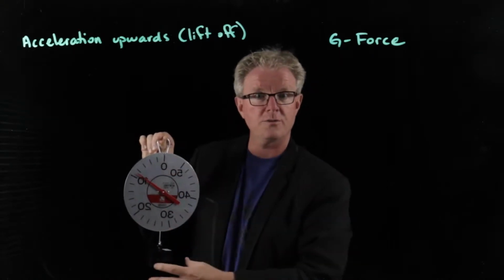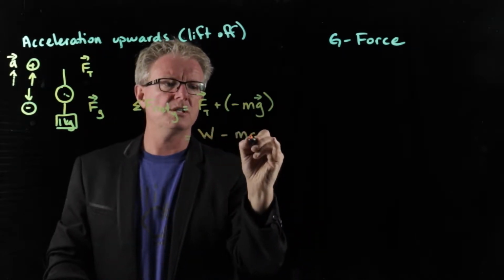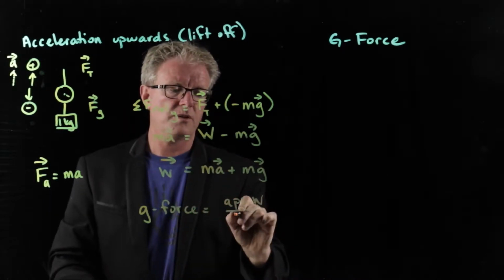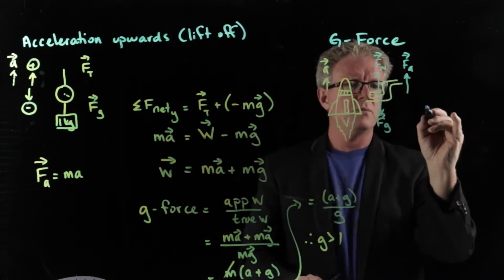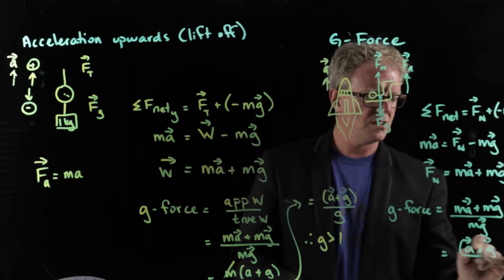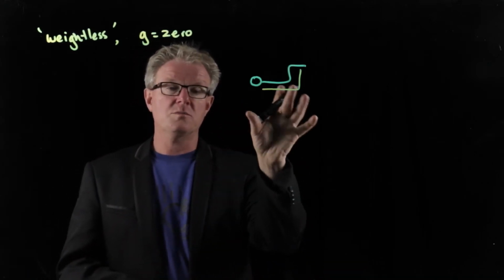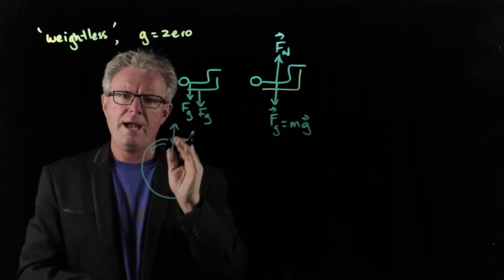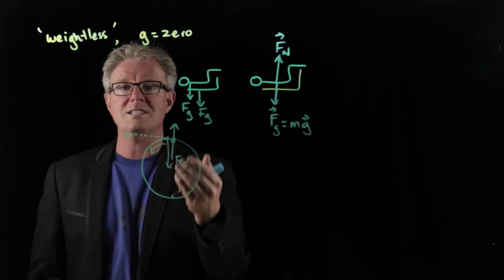G Force Part 2/2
Continues the exploration into G-Force looking at weightlessness concept.